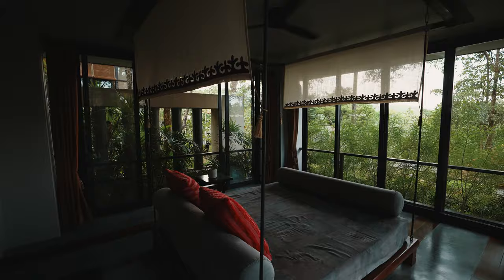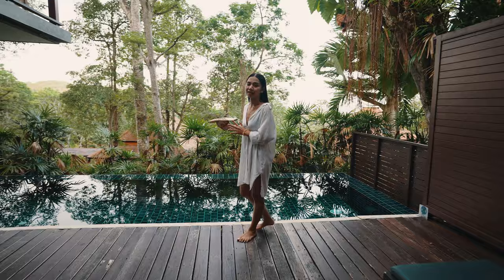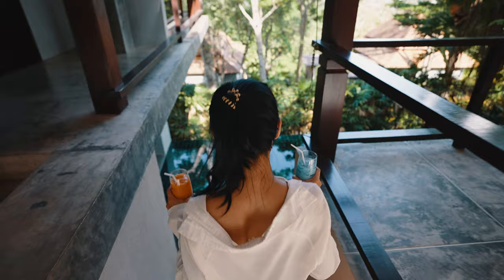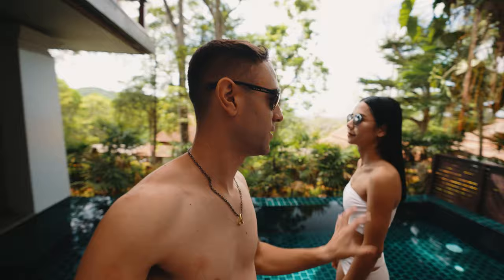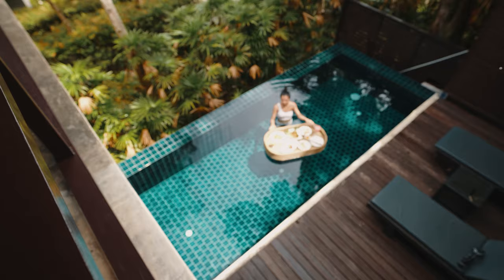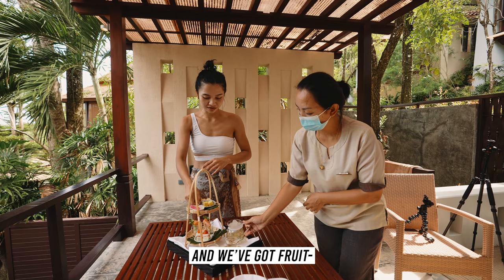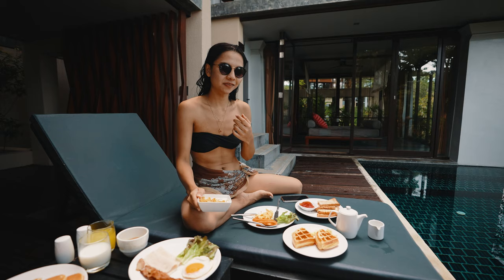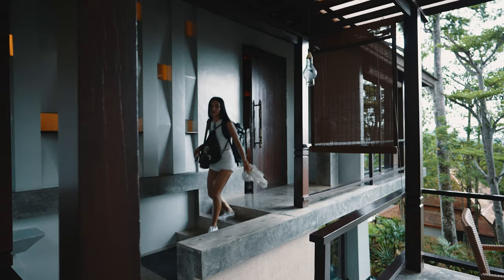Incredible Pool Villa in Phuket, Thailand (Villa Zolitude Resort)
On this trip to Phuket, we went in search of a unique pool villa and what we found was an absolute winner. Situated on the quieter southeast part of Phuket, Villa Zolitude Resort features private pool villas tucked into the mountainside. In this video we take you on a full tour of our villa, sample delicious Thai BBQ, take a plunge in the pool, and relax at the spa.

Our package included:
•2-night stay in a private, 2-floor pool villa
•Breakfast (2 days)
•Floating Lunch
•Afternoon Tea

Other activities seen in this video:
•Citrus bath
•Spa treatment
•Thai BBQ Dinner (night 1)
•Dinner at the restaurant (night 2)

This video was not sponsored and we were not compensated in any way.

Timestamps:
0:00 Intro
0:35 Room Tour
2:42 Welcome Drinks
3:16 Thai BBQ
4:18 Pool Test
6:21 Spa Treatment
6:53 Floating Lunch
7:16 Afternoon Tea
7:45 Citrus Bath
8:12 Dinner
9:28 Final Day
10:14 Outro